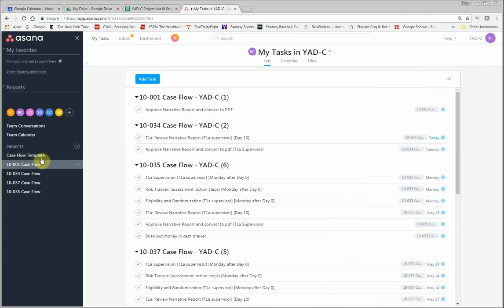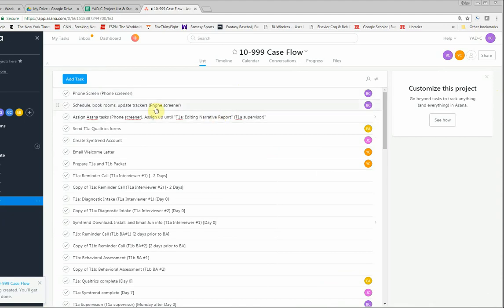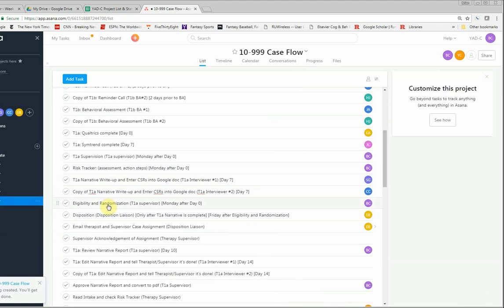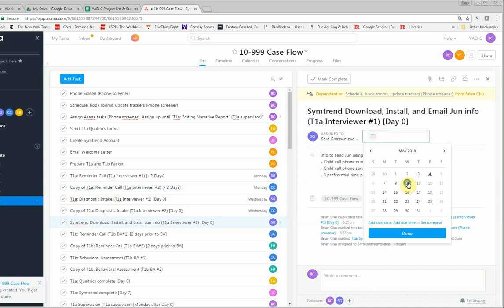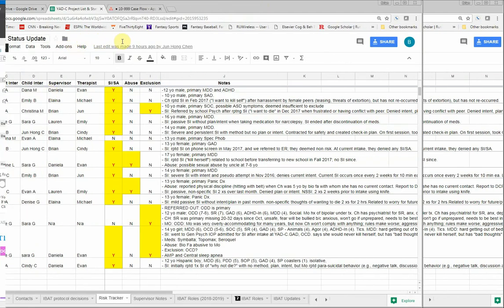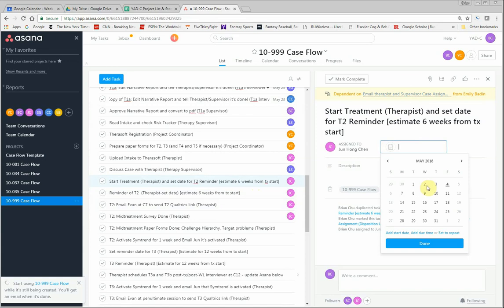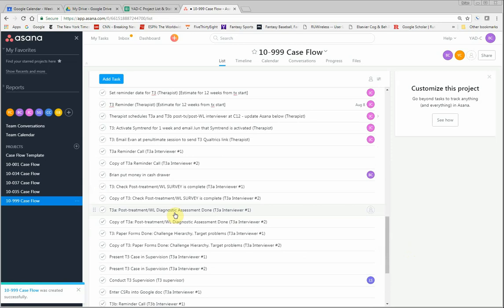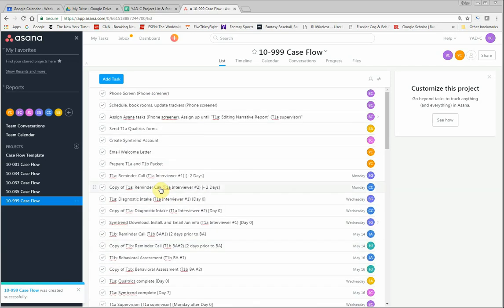Asana Tutorial Creating new cases and assigning tasks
Detailed tutorial in using Asana
- time stamps below, but will help if you watch it all the way through

0:00: Screeners: Creating a new case, assigning tasks and deadlines
15:30: Supervisors: Checking Asana and review of tasks (Risk Chart)
17:45: Disposition person roles
19:30: Therapist roles
26:00: Post-treatment Assessor roles